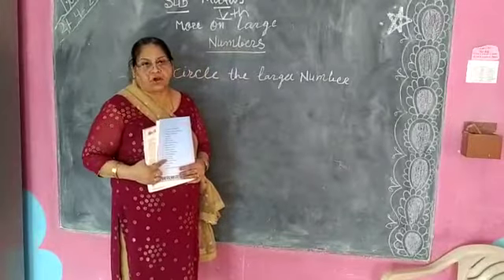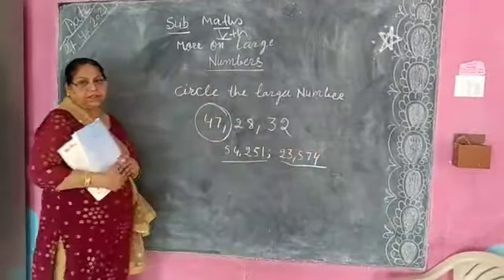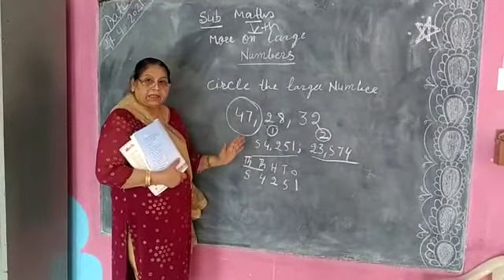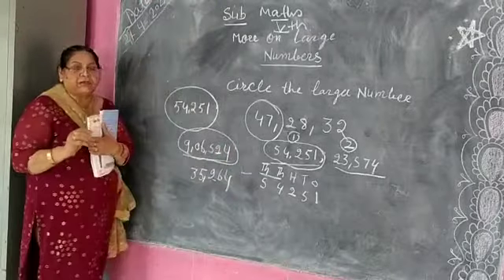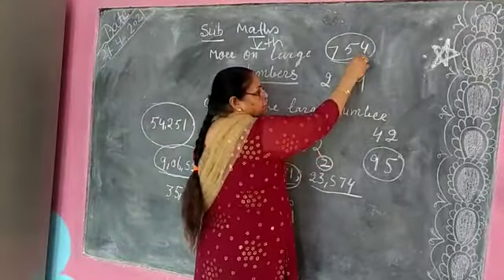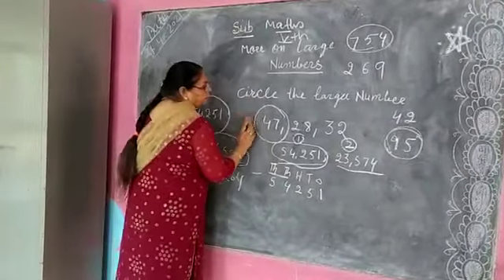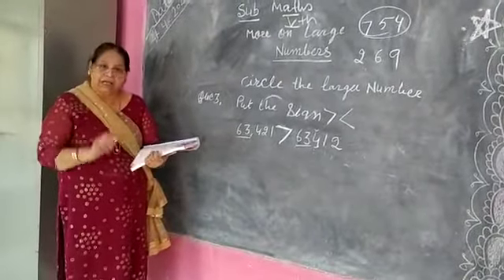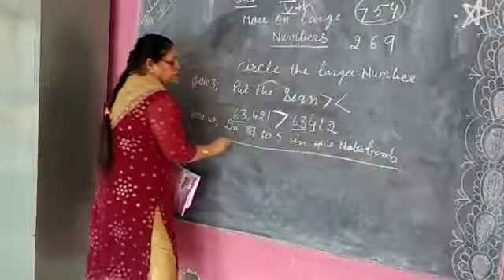class 5 math ch1